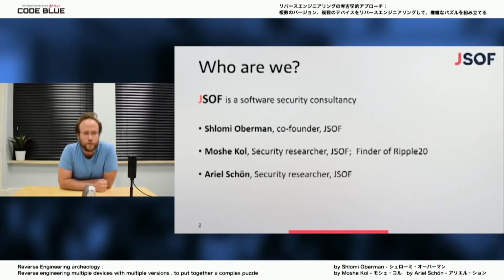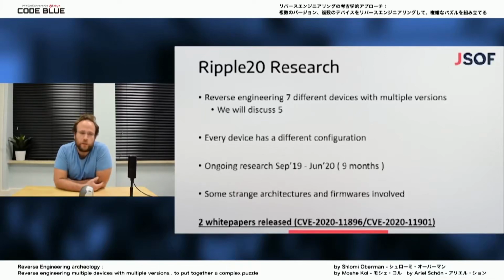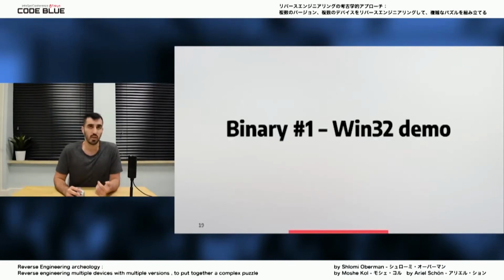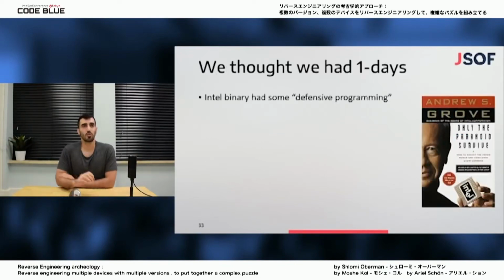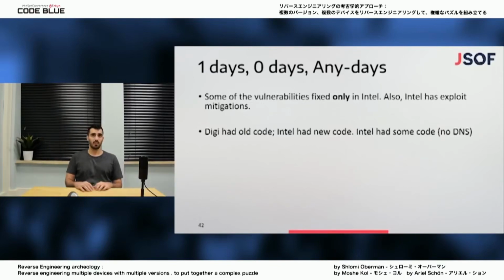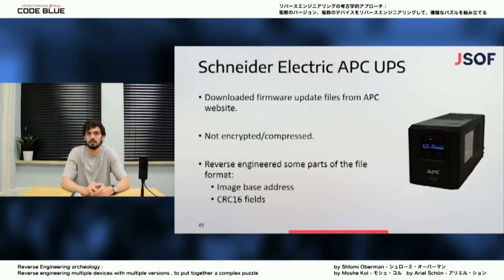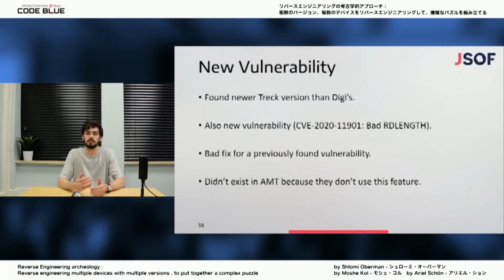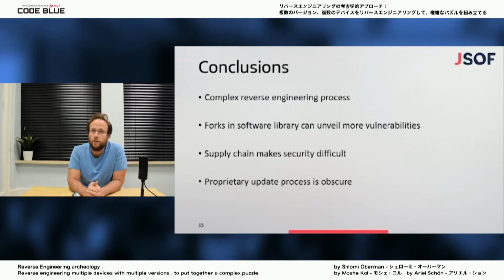［CB20］Reverse Engineering archeology